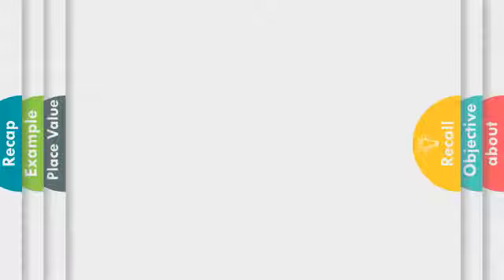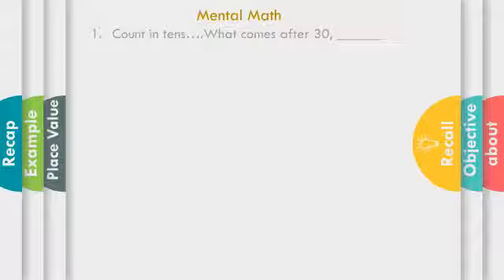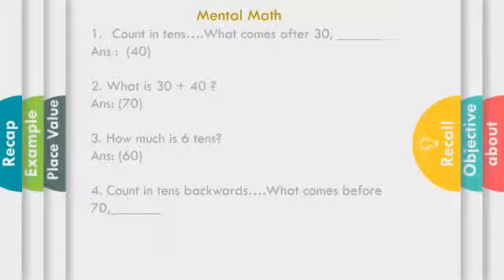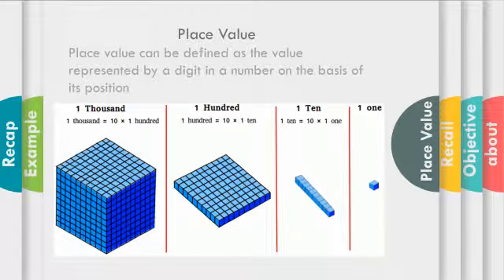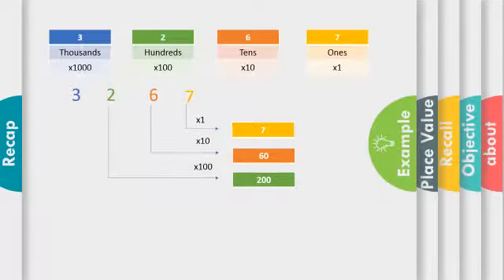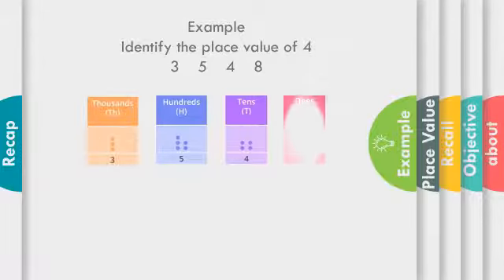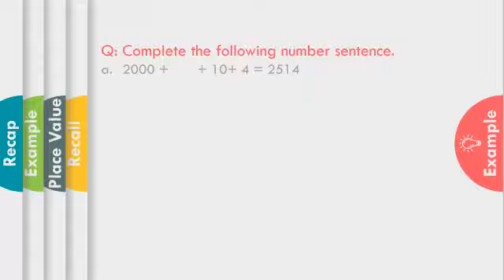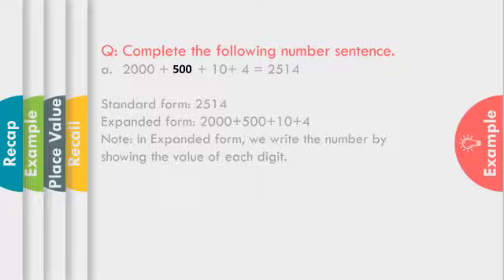APS Faisal Class III (3) Period Mathematics 29.6.2020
حترم والدین،
پیر تا جمعہ صبح نو بجے سے دوپہر ایک بجے تک یوٹیوب گروپ میں ویڈیو لیکچر بھیجے جائیں گے جن میں گھر کا کام بھی دیا جائے گا۔

*یہ ان لائن کلاس نہیں ہے۔ ان لیکچرز کو کسی بھی وقت ڈاؤن لوڈ کرکے دیکھا جا سکتا ہے ۔ *
تمام مضامین کے اساتذہ کو گروپ میں شامل کردیا گیا ہے ۔ طلبا گھر کا کام اسکول کی نوٹ بک یا کسی بھی نوٹ بک میں کرکے موبائل سے اس کی تصویر کھینچ کر اپنی متعلقہ معلمہ کو براہ راست واٹس ایپ کے زریعے بھیج سکتے ہیں ۔
**ہدایات برائے گھر کا کام *
طالبعلم  کا نام ، کلاس اور سیکشن
دن اور تاریخ ضرور لکھا جائے ۔
موبائل سے لی گئی تصویر واضح ہونی چاہئے۔
پیر تا جمعہ  نو بجے سے دوپہر ایک بجے کے درمیان وائس میسج کے ذریعے رابطہ کیا جا سکتا ہے۔ برائے مہربانی فون کال کرنے سے گریز کریں۔